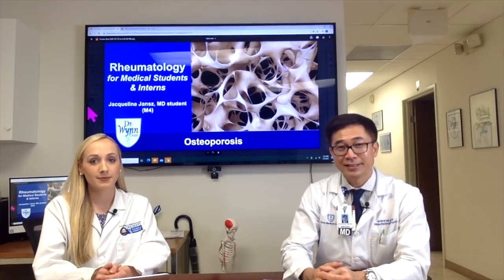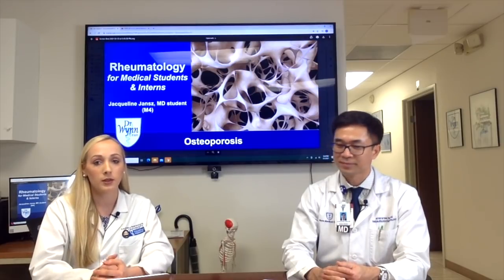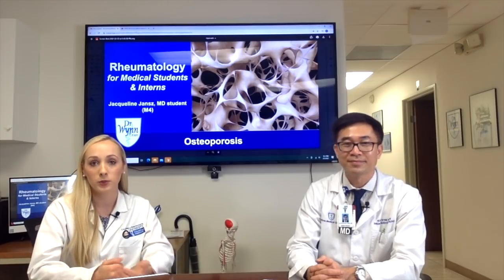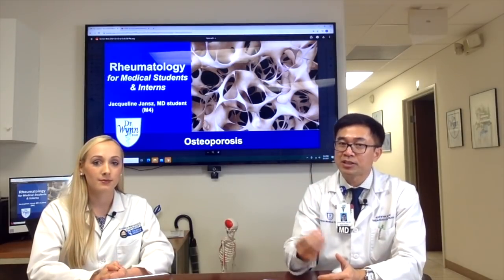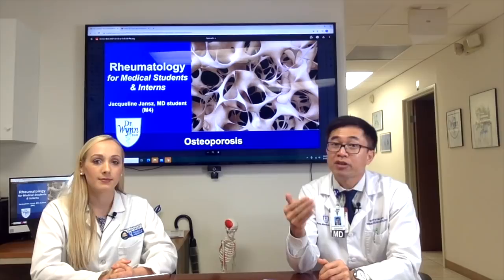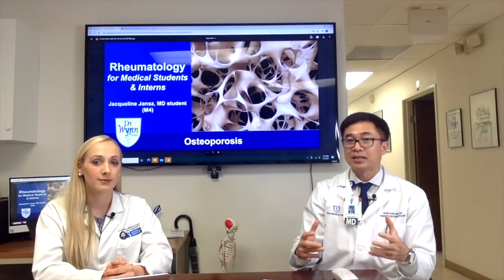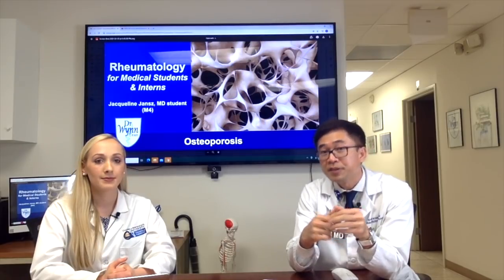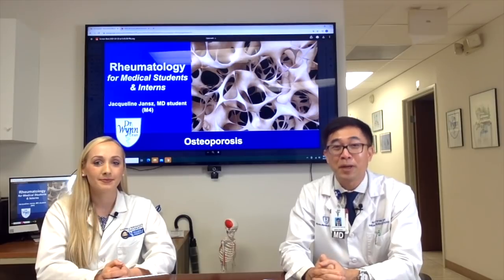#334. Osteoporosis: Diagnosis, DEXA, treatment options, and prevention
Drs. Wynn Tran and Jacqueline Jansz discussed osteoporosis.

1. DEXA scan score
2. Diagnosis and treatment options
3. Goals of osteoporosis treatment: prevent fracture and decreased mortality
4. How to prevent osteoprosis
5. Zoledronic Acid (Reclast) vs Denosumab (Prolia)
6. How to take Alendronate (Fosamax) properly